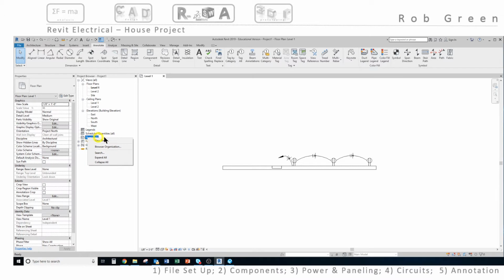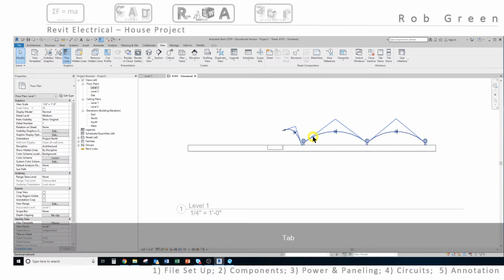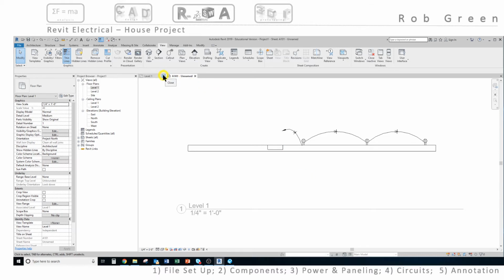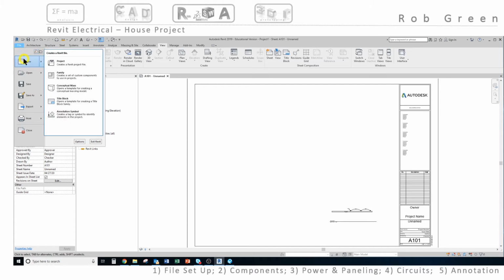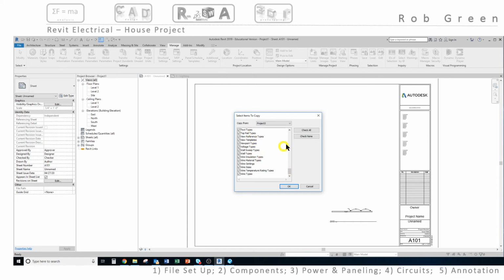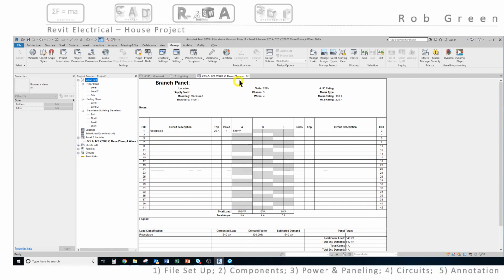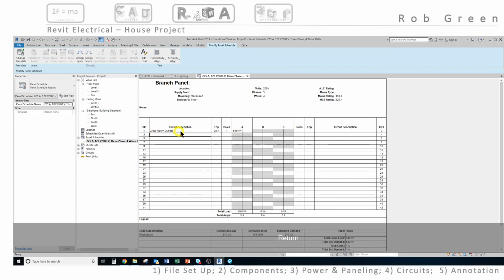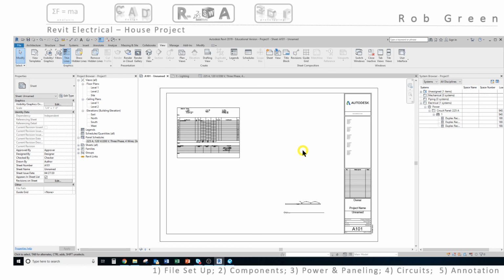DRFT 218 House Electrical Power Set Up #3